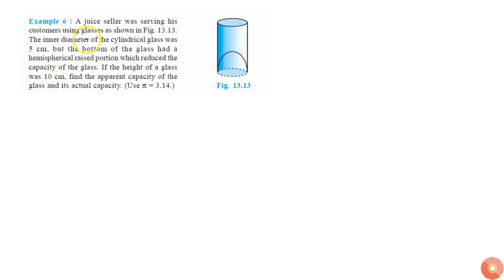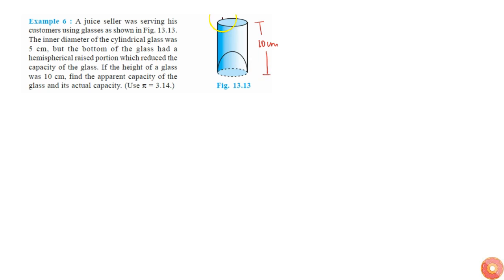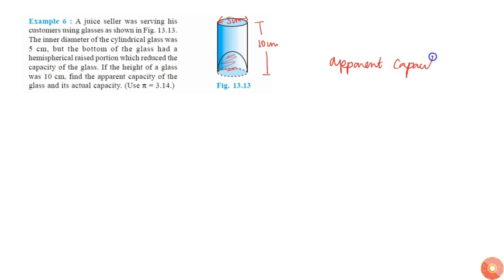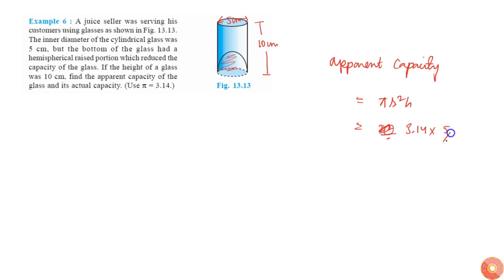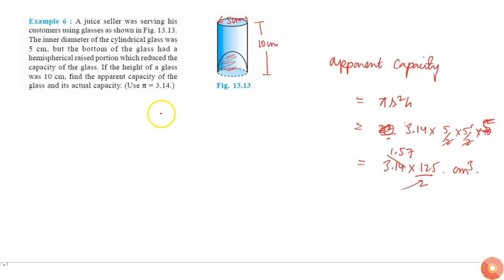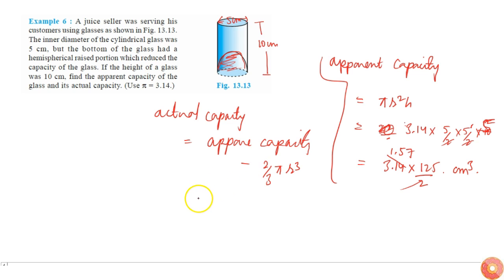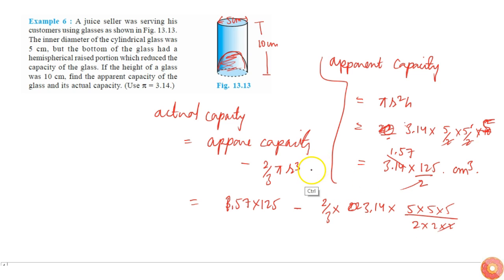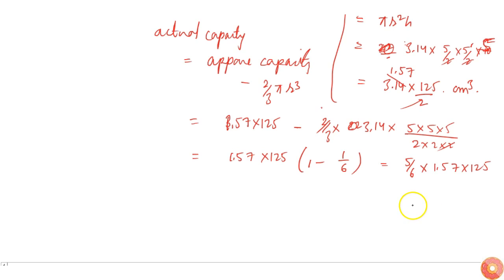A juice seller was serving his customers using glasses. The inner diameter of the cylindrical gl...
Question From - NCERT Maths Class 10 Chapter 13 SOLVED EXAMPLES Question – 6 SURFACE AREAS AND VOLUMES CBSE, RBSE, UP, MP, BIHAR BOARD

QUESTION TEXT:-
A juice seller was serving his customers using glasses. The inner diameter of the cylindrical glass was 5 cm, but the bottom of the glass had a hemispherical raised portion which reduced the capacity of the glass. If the height of a glass was 10 cm, find the apparent capacity of the glass and its actual capacity.

Related Questions & Solutions:

1. Rasheed got a playing top (lattu) as his birthday present, which surprisingly had no colour on it. He wanted to colour it with his crayons. The top is shaped like a cone surmounted by a hemisphere. Th...

2. The decorative block is made of two solids  a cube and a hemisphere. The base of the block is a cube with edge 5 cm, and the hemisphere fixed on the top has a diameter of 4.2 cm. Find the total surfac...

3. A wooden toy rocket is in the shape of a cone mounted on a cylinder. The height of the entire rocket is 26 cm, while the height of the conical part is 6 cm. The base of the conical portion has a diame...

4. Mayank made a bird-bath for his garden in the shape of a cylinder with a hemispherical depression at one end. The height of the cylinder is 1.45 m and its radius is 30 cm. Find the total surface area ...

5. Shanta runs an industry in a shed which is in the shape of a cuboid surmounted by a half cylinder. If the base of the shed is of dimension `7m xx15 m` , and the height of the cuboidal portion is 8 m, ...